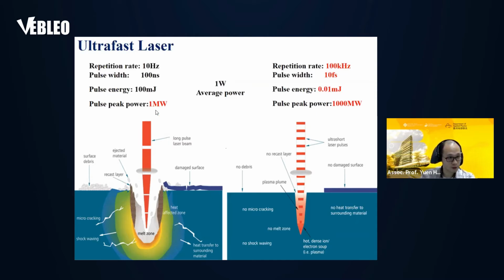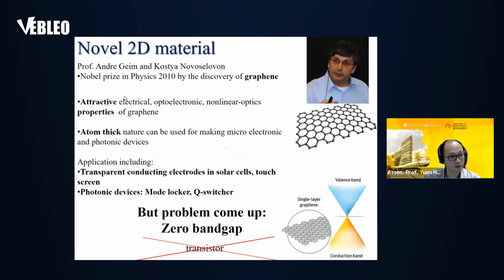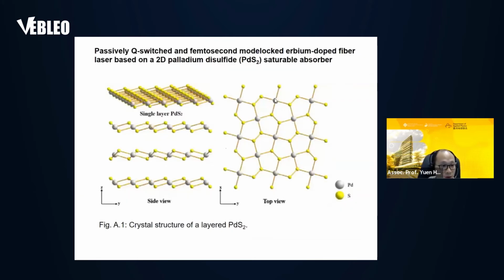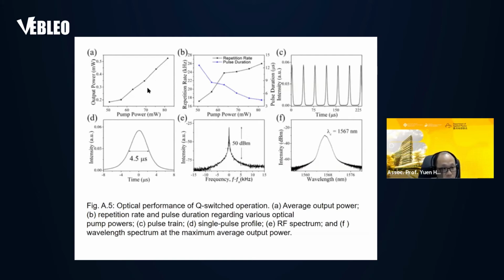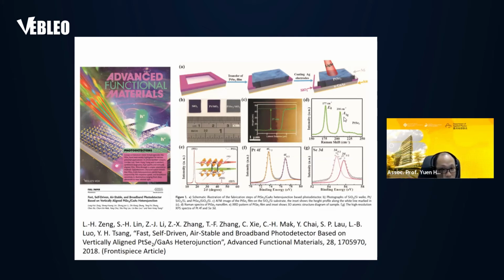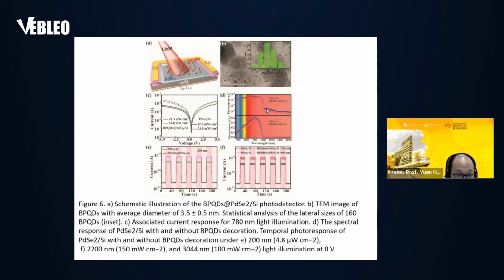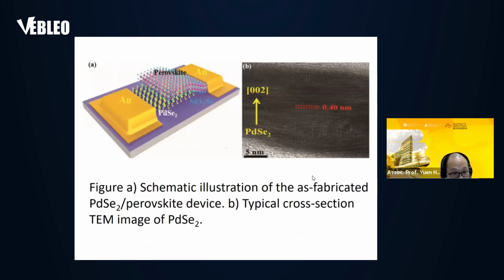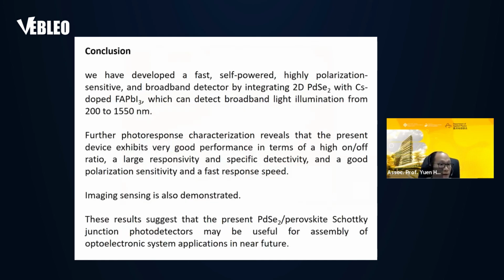Assoc. Prof. Yuen Hong Tsang | The Hong Kong Polytechnic University | Lecture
Assoc. Prof. Yuen Hong Tsang delivered this Talk in the Webinar on Materials Science, Engineering and Technology

Title: The recent development of 2D layered group 10 TMDs for Photonics Applications